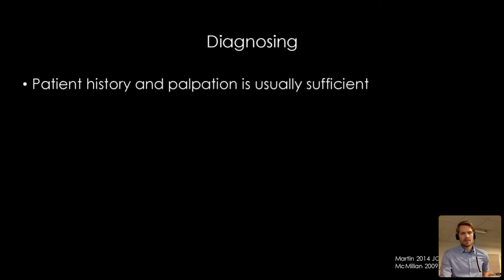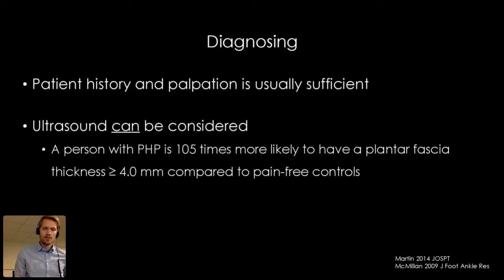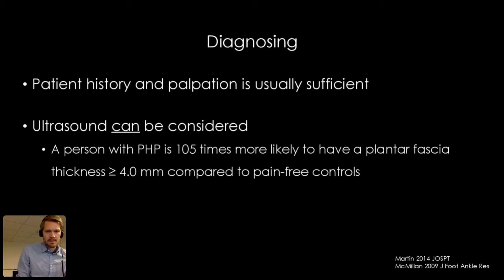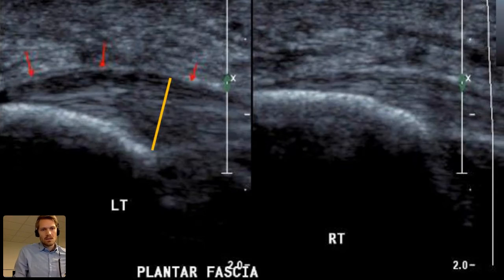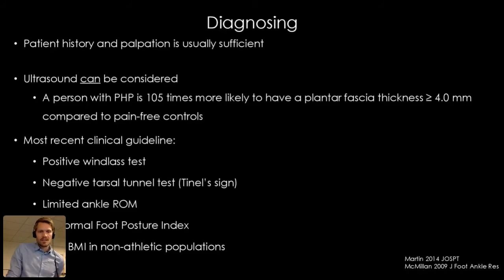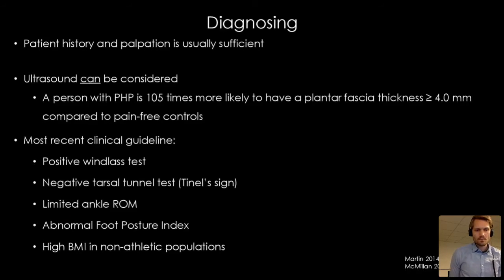Diagnostiek bij een patient met plantaire hielpijn (PHP)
Korte clip uit het webinar over de diagnose, prognose, diagnostiek en behandeling van plantaire hielpijn (PHP) door fysiotherapeut en onderzoeker Henrik Riel.